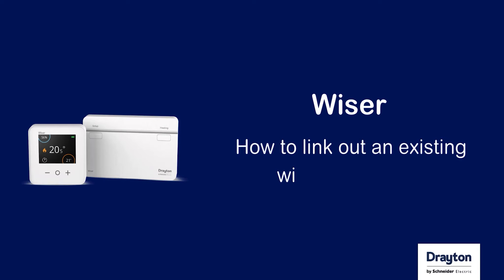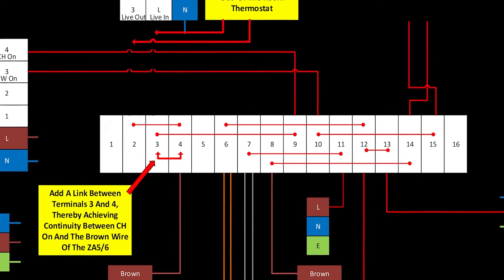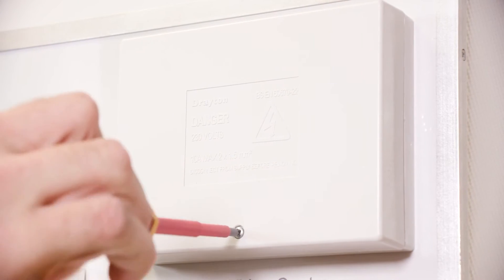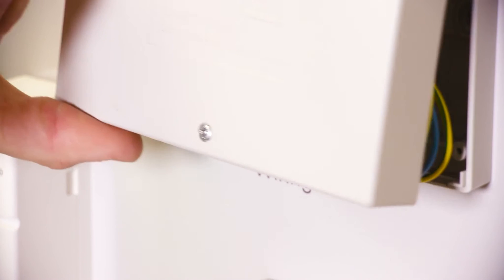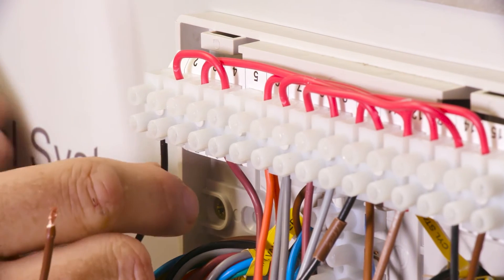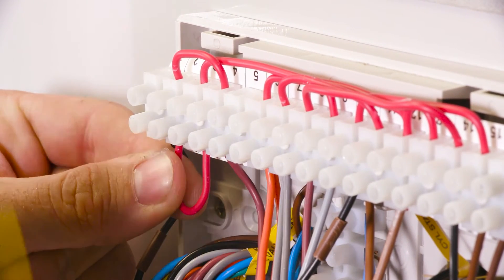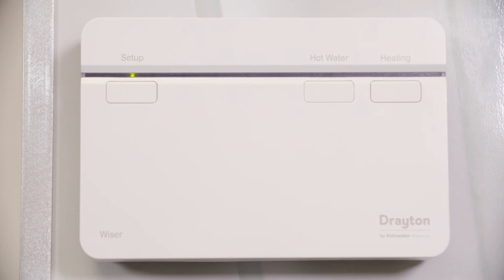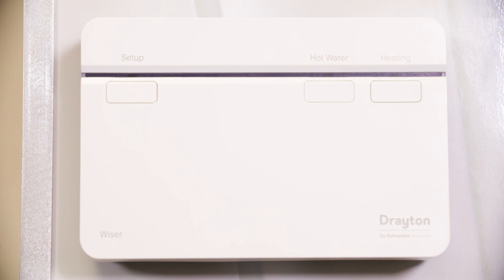Wiser - how to link out an existing wired thermostat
If there is an existing wired thermostat installed, you'll need to remove this from the system from the wiring center.

1. Begin by turning off the fused spur, opening the cover, and remove the fuse
2. Once the power is isolated,  undo the screws, and remove the existing programmer from the backplate.
3. Place the Wiser HubR onto the backplate and tighten the screws.
4. Remove the existing wired thermostat from the system.
5.  Firstly, disconnect it in the wiring center by identifying the two thermostat wires and disconnecting them.
6. Move these wires to any unused terminals to make them safe
7.  Complete the circuit by linking the old thermostat  wired terminals with a small loop of wire
8. Replace the cover and reinstate the power
9. The set up LED on the HubR should turn solid green after 5-6 seconds. If it doesn't do this, you will need to rest the HubR.. To do this, press and hold the set up button until all the lights turn off. The HubR will reboot and the set up LED will display solid green.

We’ve designed a new loyalty programme around you—with discounts, extended warranties, training, merch and more to reward you and boost your business.